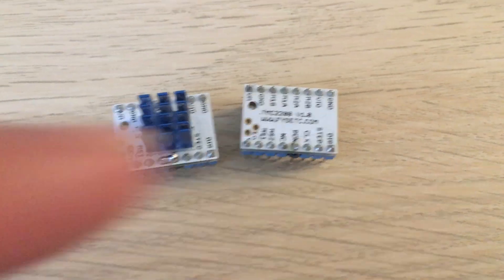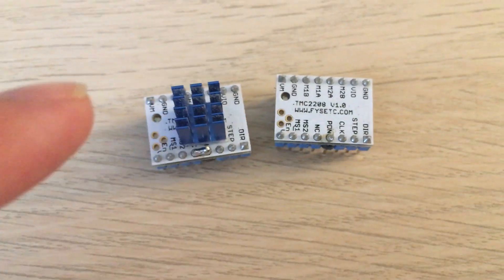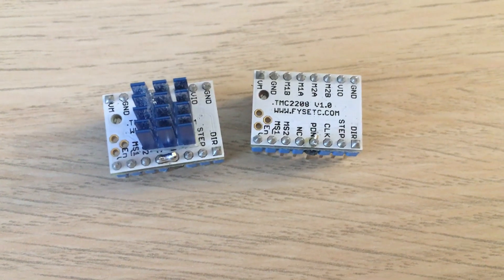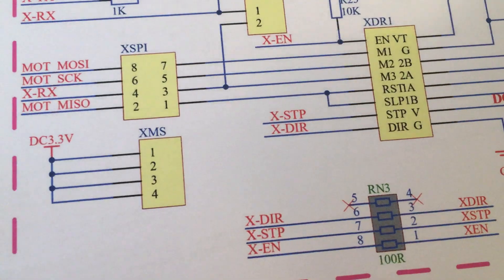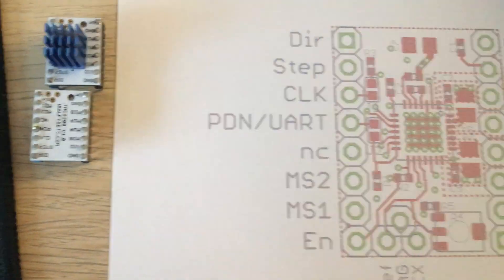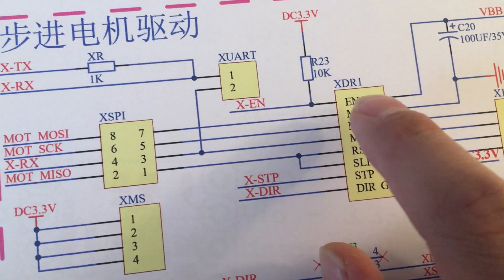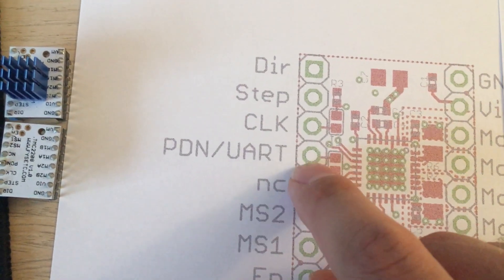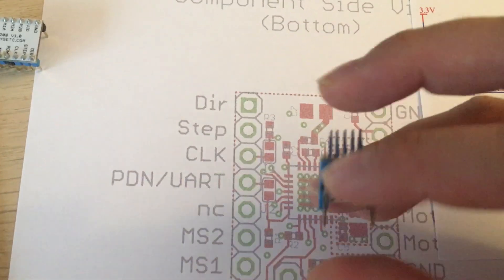Fysetc TMC2208 v1.0 UART on SKR 1.3/1.4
Too long didn't watch: The UART pin on the v1.0 version of the Fysetc doesn't match up with the pin location on the SKR 1.3/1.4 board. Clip the pin and solder a bridge from the PDN/UART pin to NC and all good to go.

There are a lot of resources out there on marrying the TMC2208 drivers with the SKR boards, and most are pretty straightforward, but I couldn't get mine to work in UART mode. After some digging through the schematics, I found that the pins don't match up. A little snip here and a little solder there, and we're in business.

Resources:
SKR 1.3 Schematic: